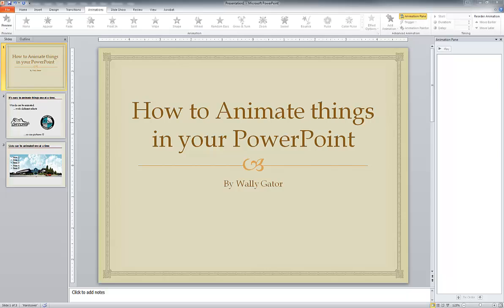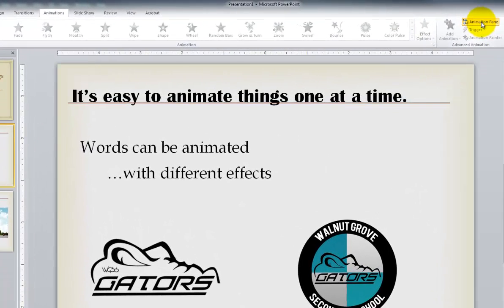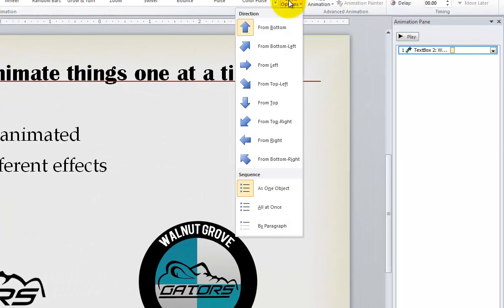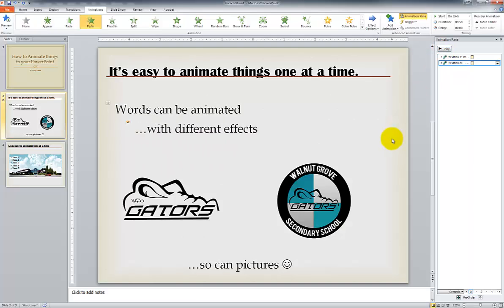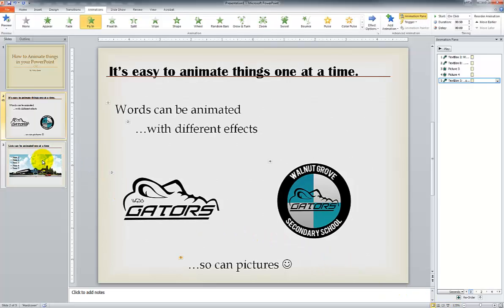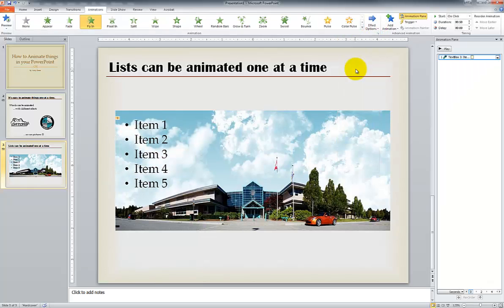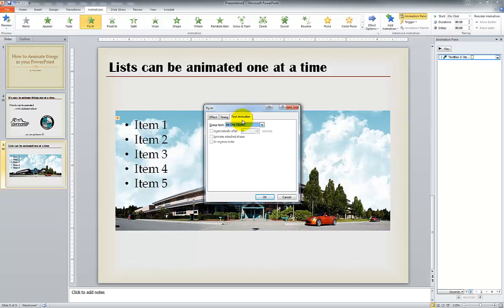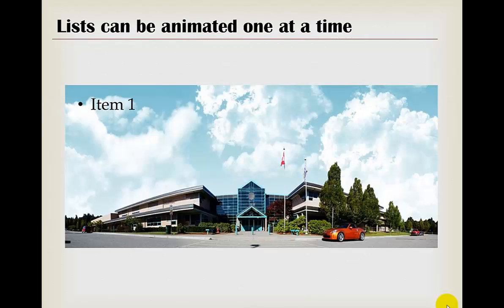Inserting Custom Animations in PowerPoint